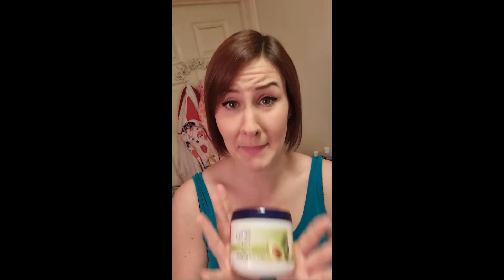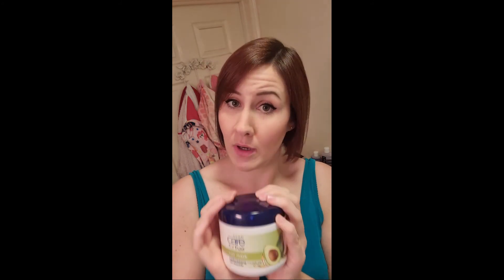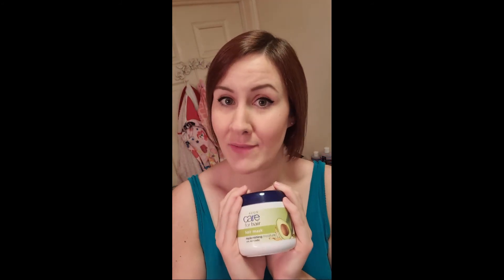Avon Care for Hair Avocado Hair Mask Review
Hi everyone!

Here is my quick, first time use review of the Avon Avocado moisture replenishing hair mask.

Tara x